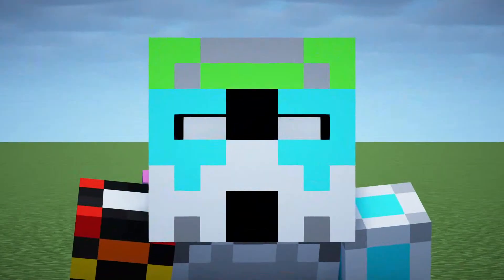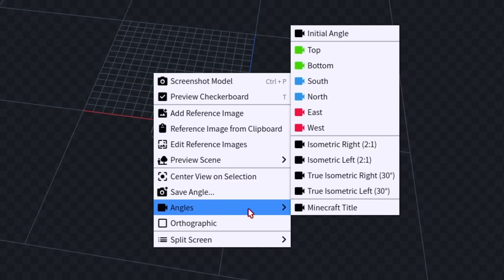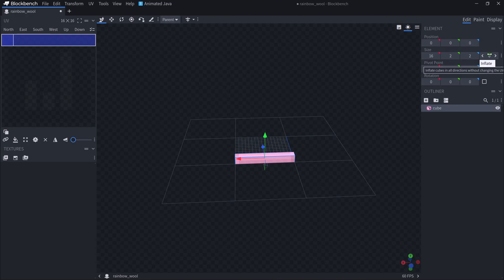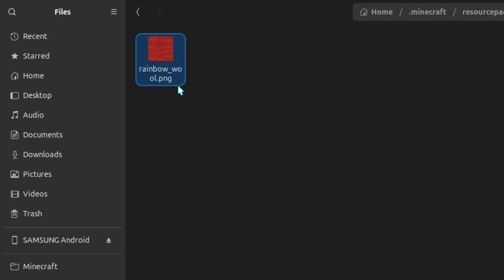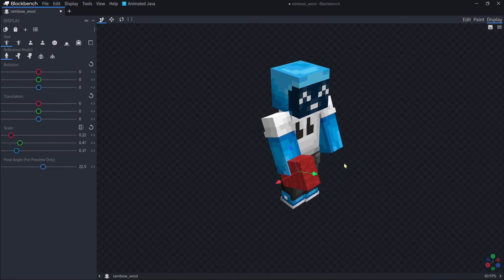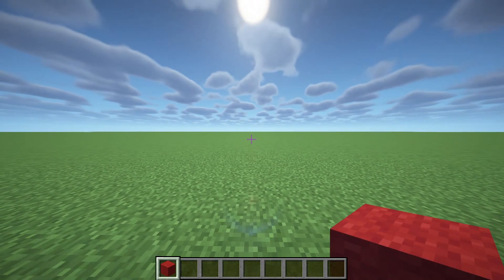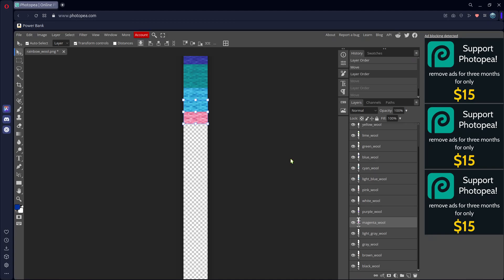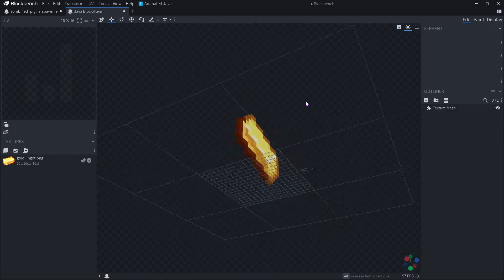How to Make Custom Models in Minecraft 1.21.5 | Minecraft Resource Pack Tutorial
A useful tutorial on making custom .json models and adding them to Minecraft 1.21.5 with a resource pack.